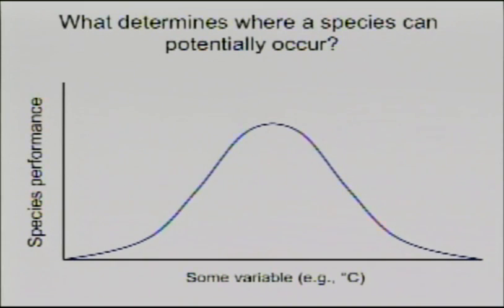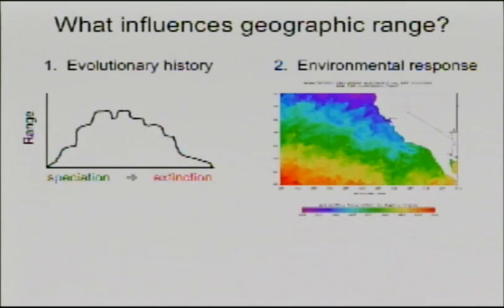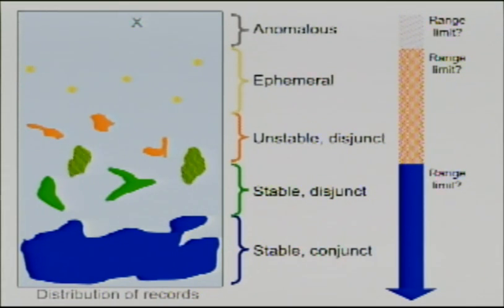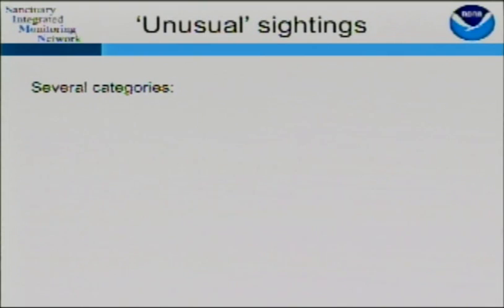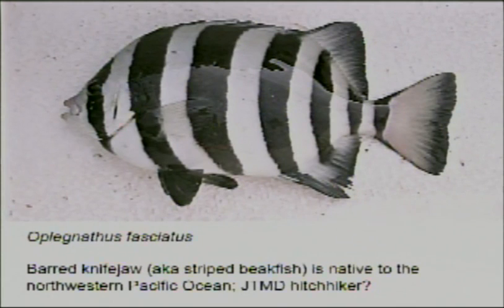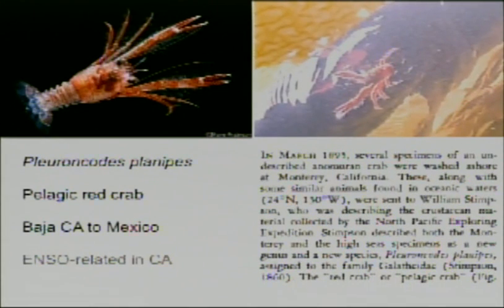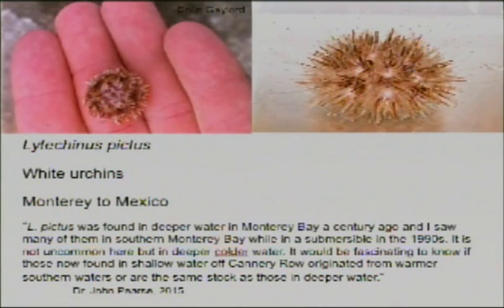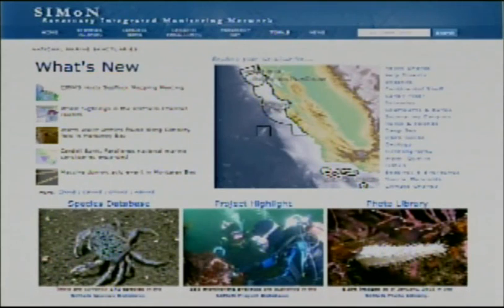Warm Water Anomalies and a Changing Seascape Steve Lonhart Whalefest Monterey 2016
“Warm water anomalies and a changing seascape”
Elevated ocean temperatures in 2014-15 along the eastern Pacific have resulted in a number of seemingly anomalous events.  Normal, however, is a relative term and the appearance of warm-temperate and sub-tropical species in central California should not be surprising given the persistence and spatial extent of the elevated temperatures (commonly referred to as ‘the blob’).  Steve Lonhart will discuss several examples of these ‘anomalous’ sightings, range extensions, and population-level responses that have been documented in the near-shore waters in and around Monterey Bay.